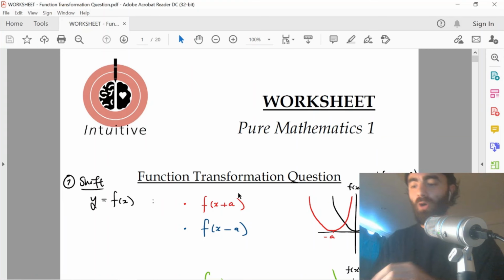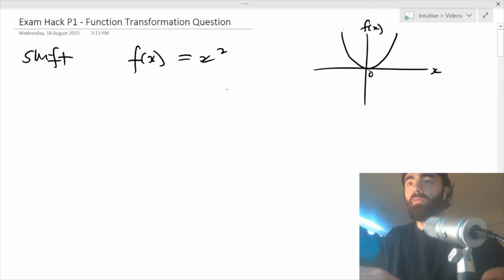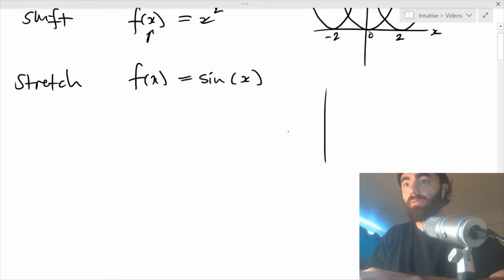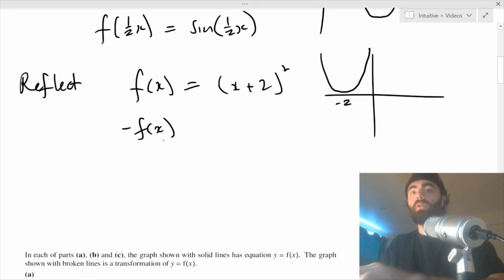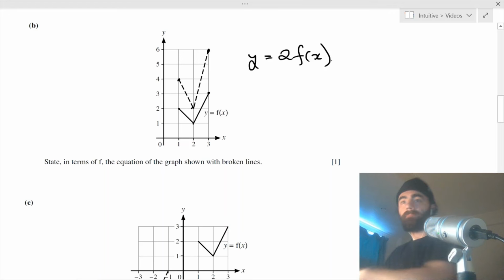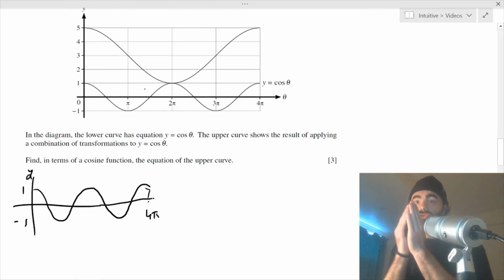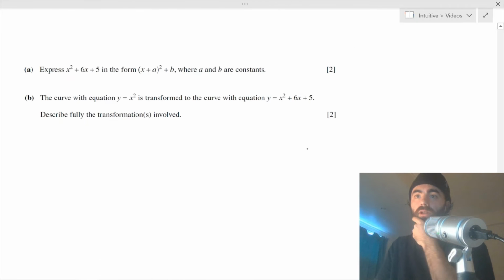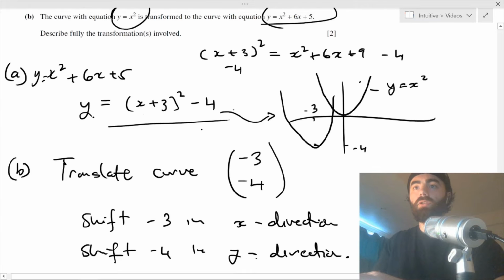Exam Hack | CIE AS Maths | P1 | Function Transformations Question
0:00 Introduction to Question
01:10 Theory
08:15 Questions
17:40 Discussion on Functions